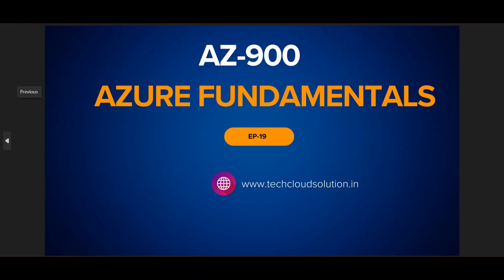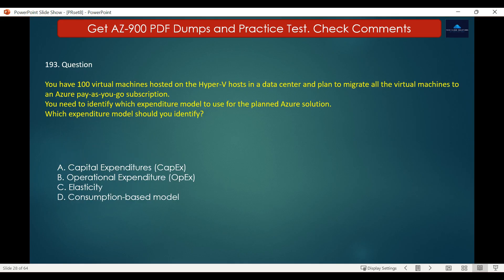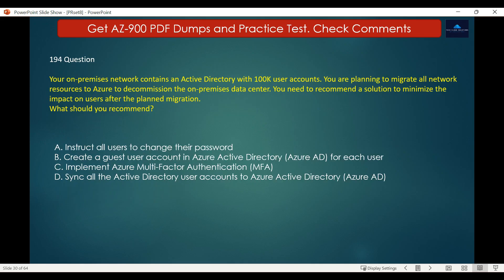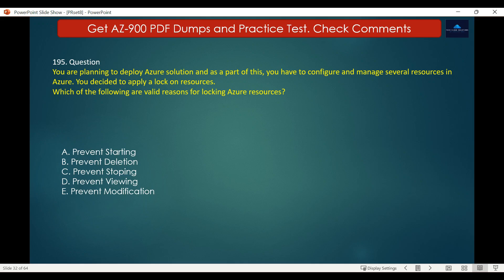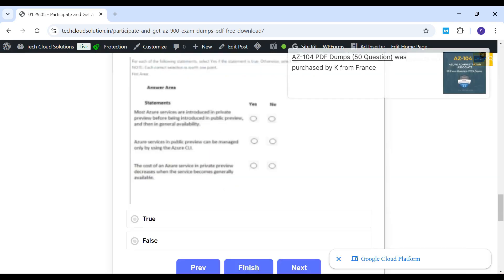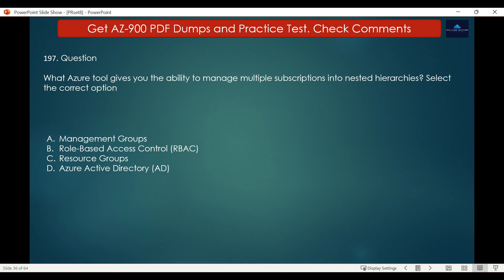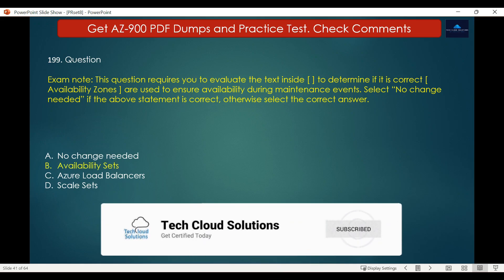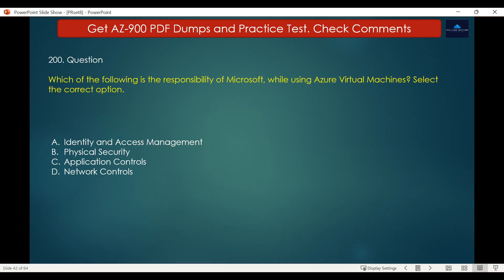EP-19 || AZ 900 Exam Question 2024 || Azure Fundamentals Dumps 2024 || PDF Available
Welcome to Tech Cloud Solutions! In this video, I dive deep into solving the Microsoft Azure Fundamentals exam questions, providing comprehensive explanations and strategies to help you ace the test with confidence!

🔍 What You'll Learn:  Ep-19

Essential concepts covered in the Microsoft Azure Fundamentals exam
Step-by-step solutions to exam questions
Tips and tricks to tackle tricky scenarios
Insights into key Azure services and functionalities

Whether you're preparing for the exam or looking to deepen your understanding of Azure fundamentals, this video has you covered! Sit back, relax, and let's master Azure together!

az 900
EP-9
az 900 exam questions 2024
az 900 questions
az-900 dumps
az-900 exam questions
az-900
azure 900
az 900 latest dumps
az 900 dumps 2024
az 900 interview questions
azure 900 exam questions
az 900 exam
azure az 900 exam questions
az900
az-900 exam
az-900 questions
az 900 latest questions
az 900 certification
az900 dumps
az 900 certification
azure 900 fundamentals
az 900 exam cram
az 900 interview questions and answers
az-900 azure fundamentals
az900 exam
azure fundamentals az-900 2024
how to pass az900